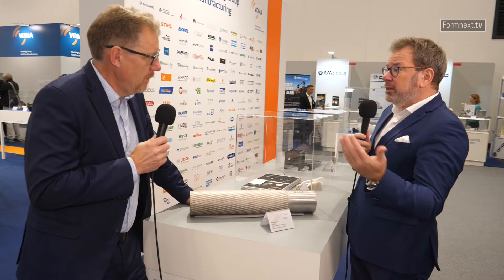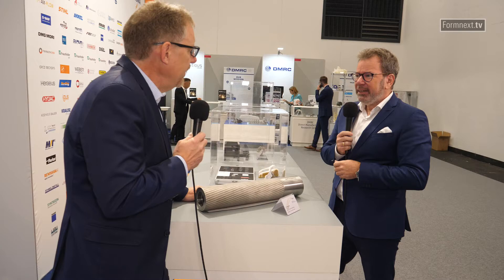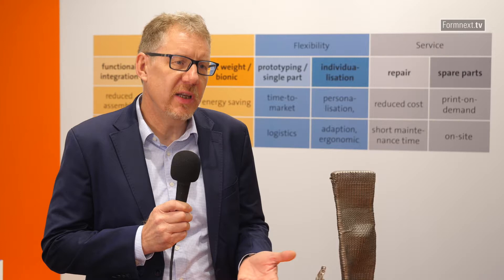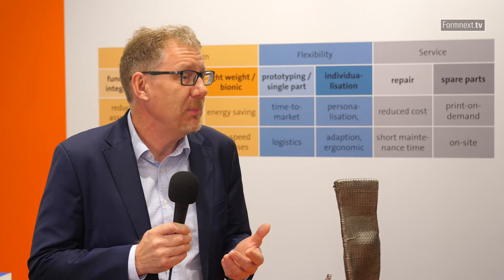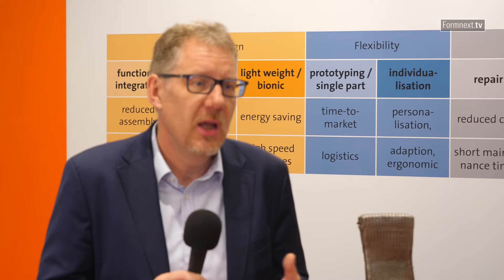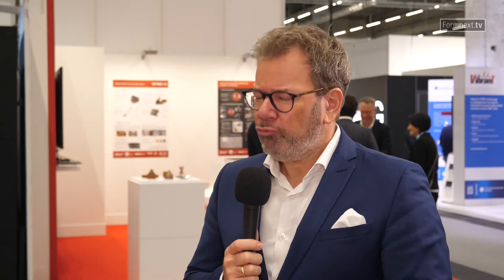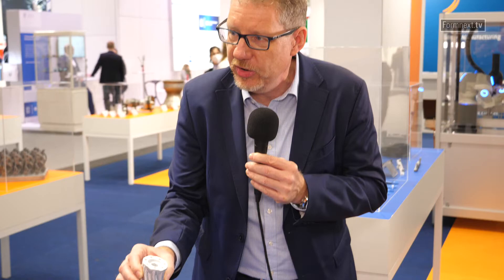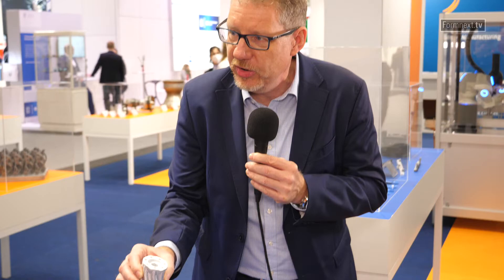Formnext.TV - Walk & Talk with Dr. Markus Heering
For the last Walk & Tak at Formnext 2021 our Formnext.TV host Guido Marschall met Dr. Markus Heering, Managing Director of the Additive Manufacturing Working Group at the VDMA booth.

As they walk the booth together, they have a close look at the highlights on display, talk about the newly established OPC UA standard as part of Industry 4.0, and give a preview of what we can expect at Formnext 2022.